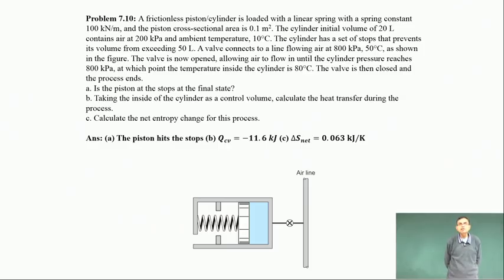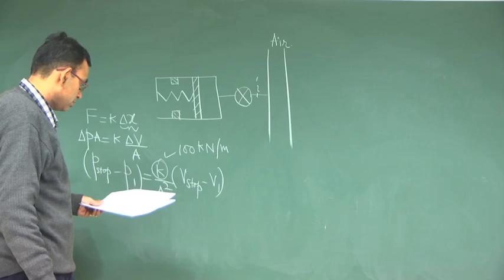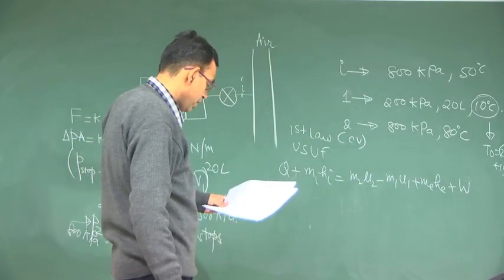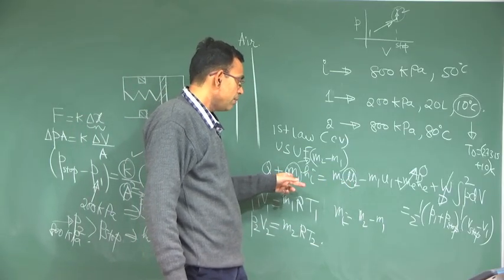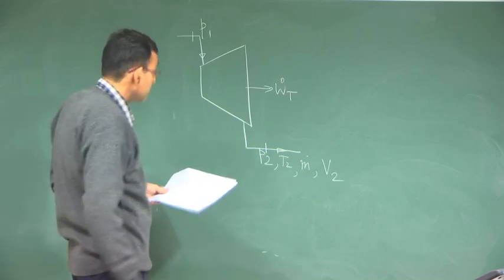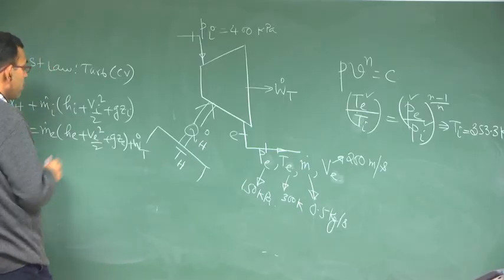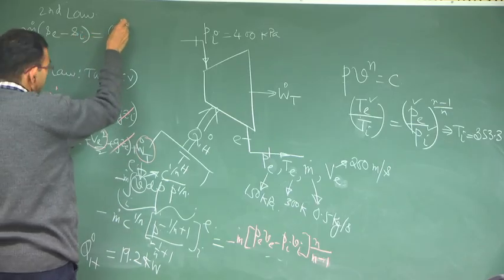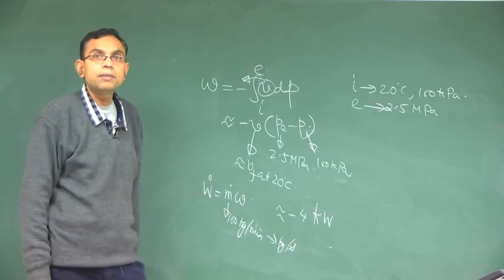Lecture 51 : Entropy Transport for flow process: Examples